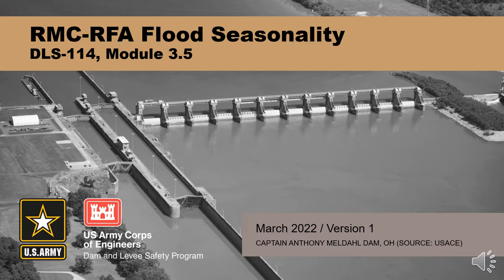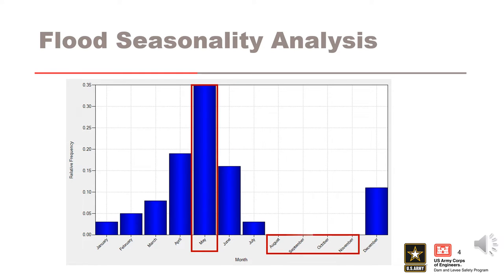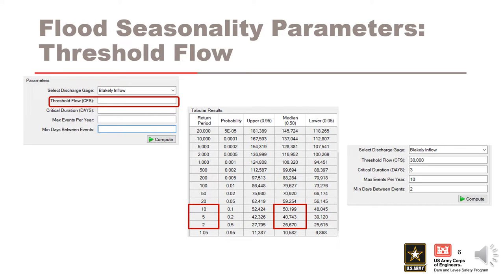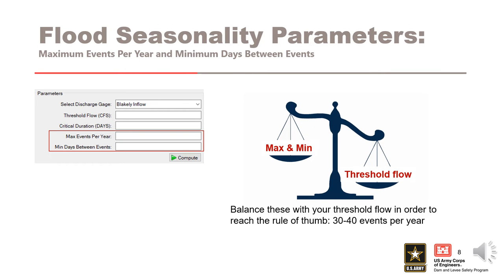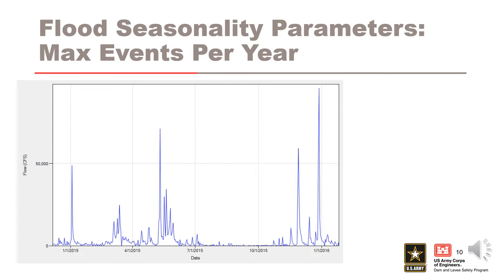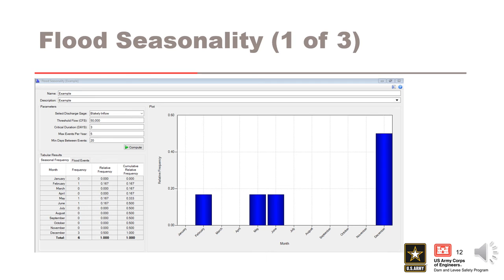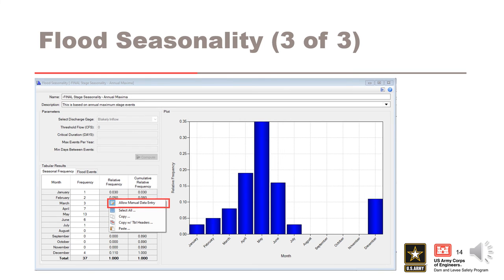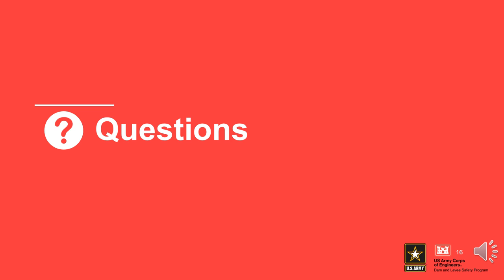DLS-114 3.5 RMC RFA Flood Seasonality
Course Overview

Module Objectives
Identify the three analyses in RMC-RFA
Define flood seasonality
Discuss flood seasonality analysis and how it’s used in the RMC-RFA software

Video blurry?
To change video quality while watching on your computer:
 1. In the video player, select the Settings icon.
2. Click Quality.
3. Select your preferred video quality. Auto is the recommended setting and will give you the best experience for your conditions.